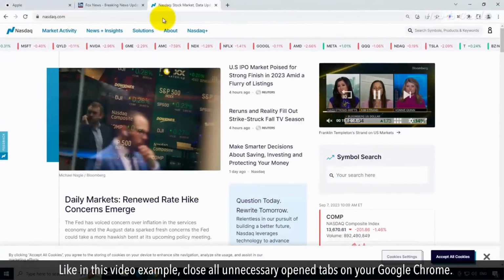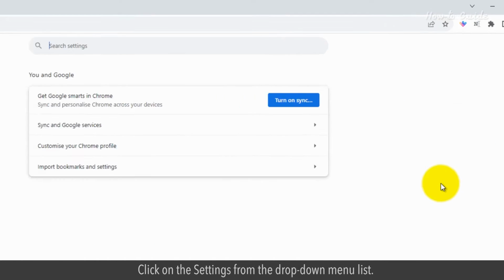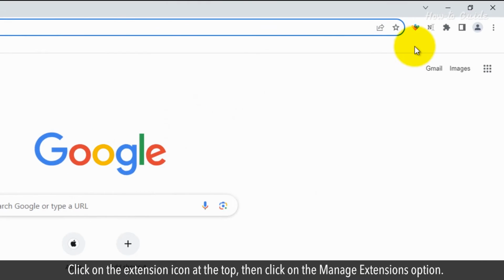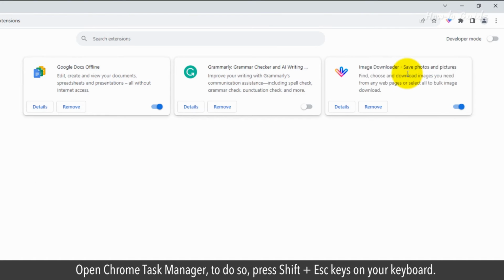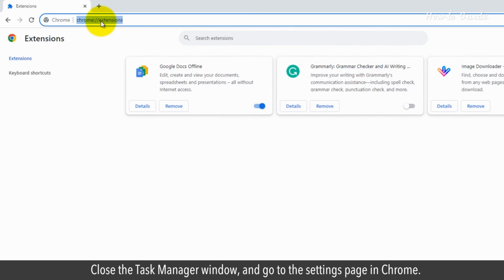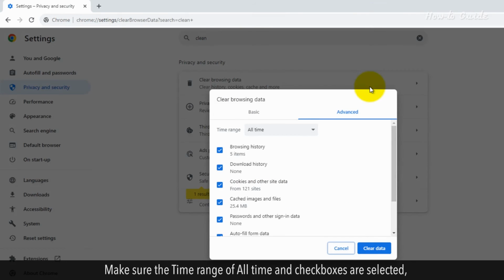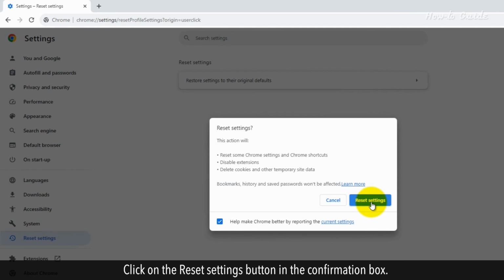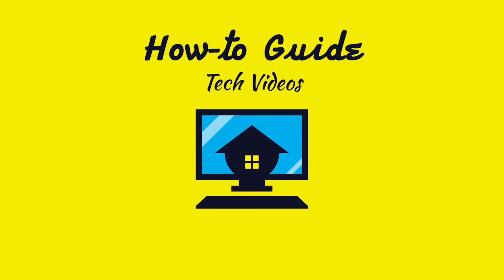How to Fix Google Chrome Using so much RAM: Tutorial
How to reduce Google Chrome RAM usage
Are you tired of your computer feeling like it's stuck in quicksand while you're using Google Chrome for your web research? Well, you're not alone!  In this video, we're going to show you how to tackle this memory-munching monster and bring your computer back to life.
Let's dive in and learn how to fix Google Chrome from using so much RAM.
1. Like in this video example, close all unnecessary opened tabs on your Google Chrome.
2. Click on the three vertical dots of the menu at the top right.
3. Click on the Settings from the drop-down menu list.
4. Type hardware acceleration In the search bar.
5. Make sure that you blue button of Use hardware acceleration when available is Enabled, if not then turn it ON.
6. Restart your Google Chrome browser.
7. Click on the extension icon at the top, then click on the Manage Extensions option.
8. See the list of your installed extensions, and remove the unused extensions.
9. Open Chrome Task Manager, to do so, press Shift + Esc keys on your keyboard.
10. Select the task that is not in use and showing in the list, and then click on the End process button.
11. Close the Task Manager window, and go to the settings page in Chrome.
12. Type clean in the Chrome search bar, and click on the Clear browsing data option.
13. Make sure the Time range of All time and checkboxes are selected, then click on the Clear data button.
14. If all the above steps are not working for you then click on the Reset settings from the left panel.
15. Click on the Reset settings button in the confirmation box.
16. In the Chrome search bar, type background apps.
17. Turn off the button to Continue running background apps when Google Chrome is closed.